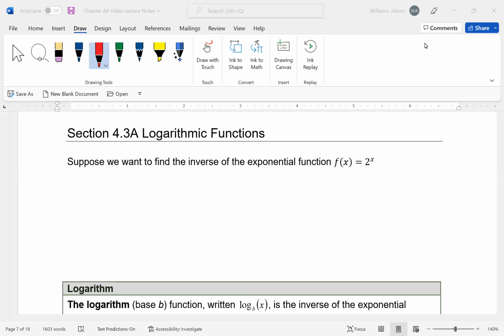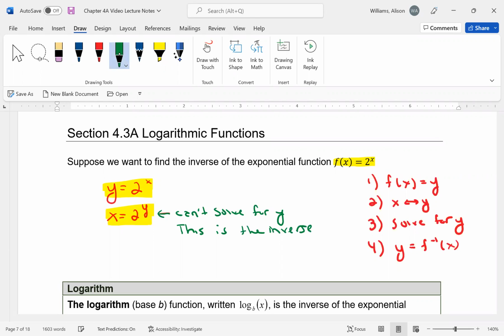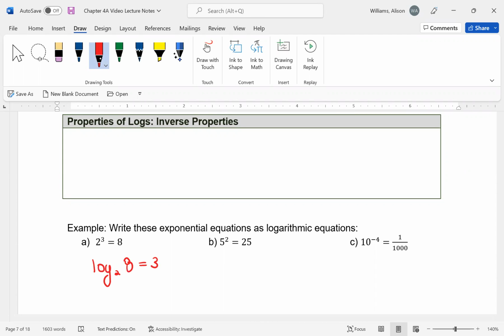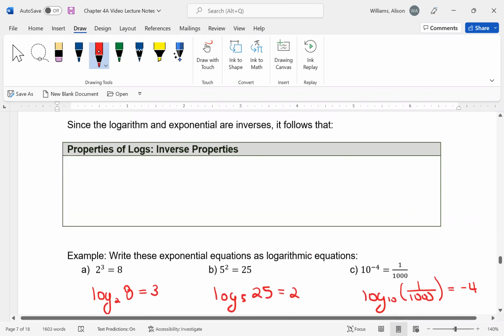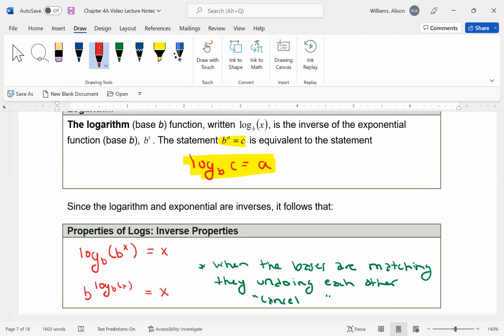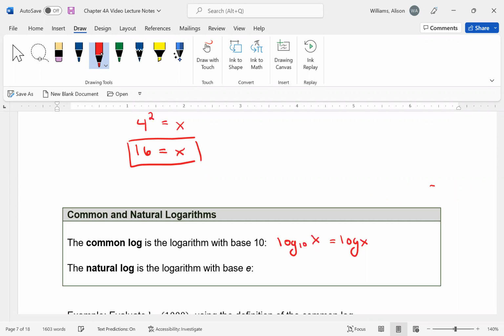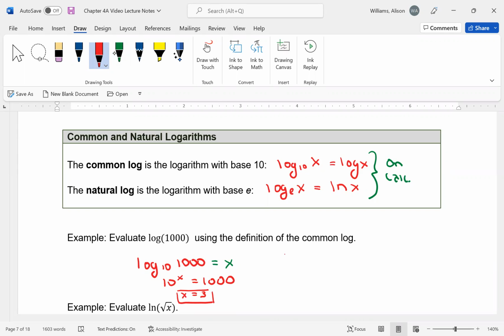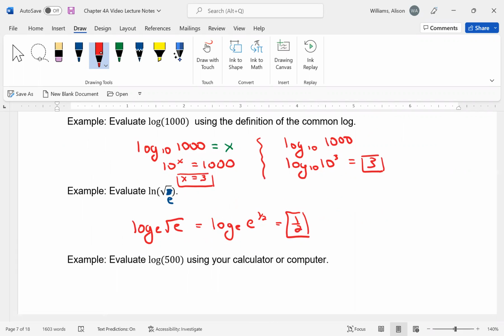Introduction to Logarithms